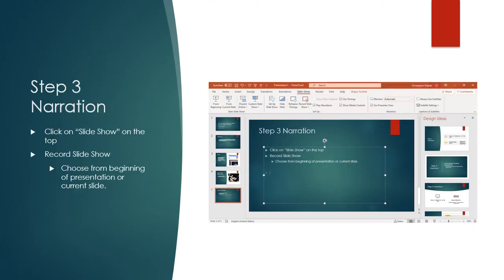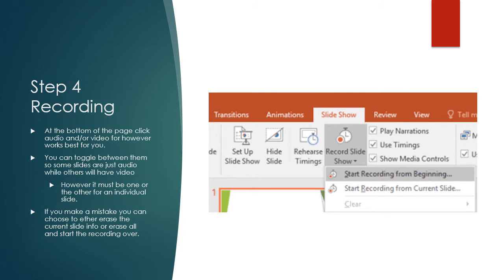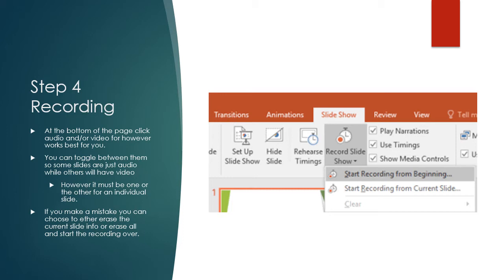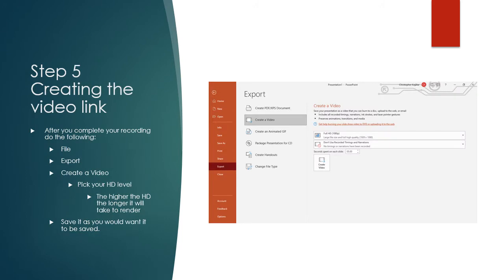How to Add Voiceover 5/6